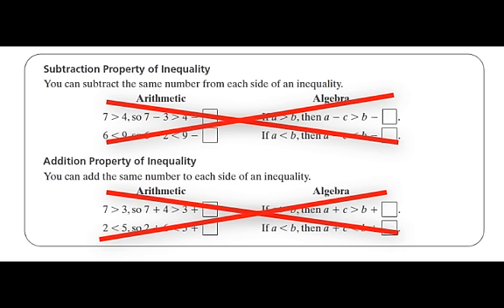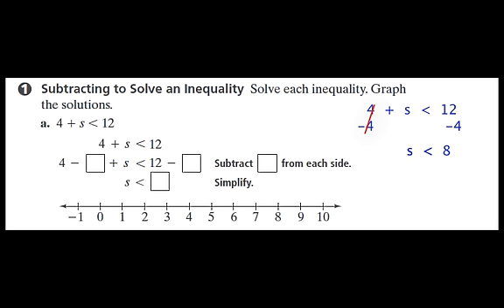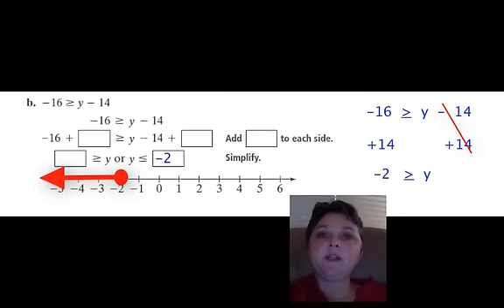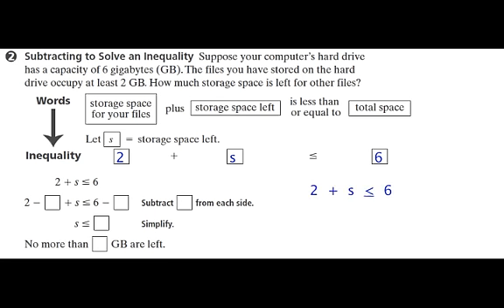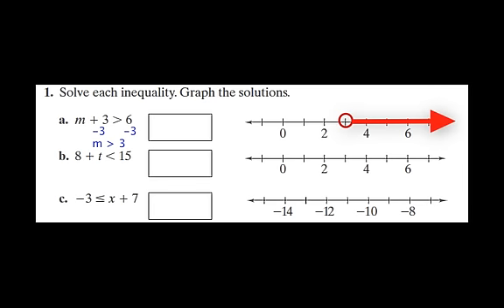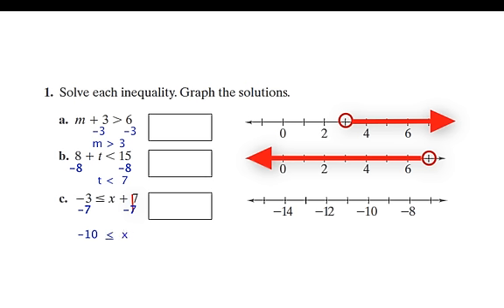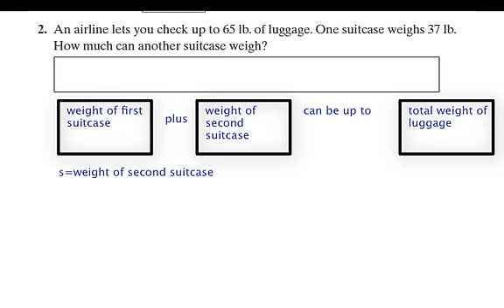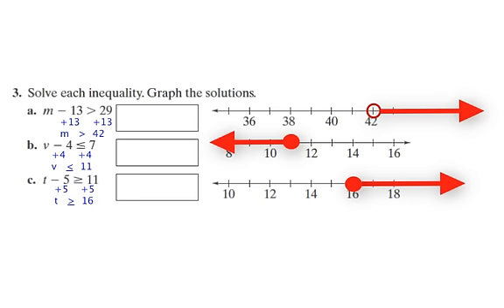2 9 Solving Inequalities by add or subt